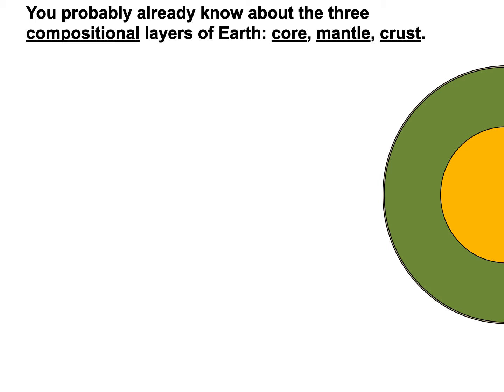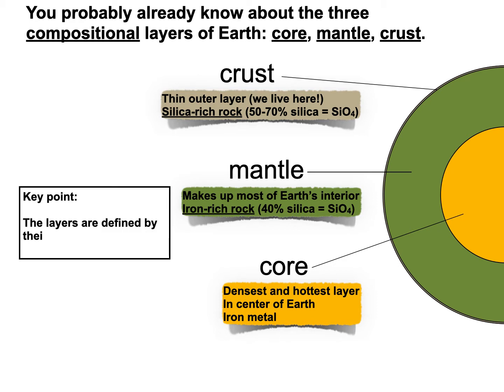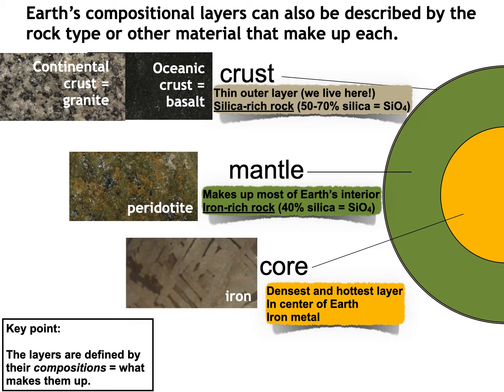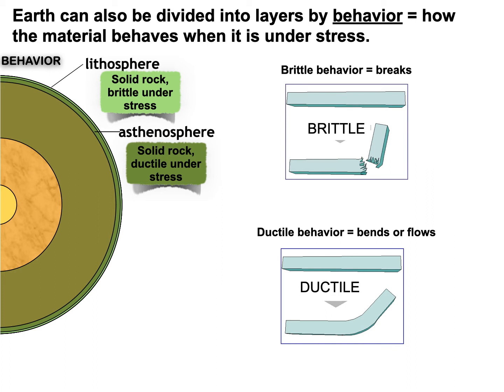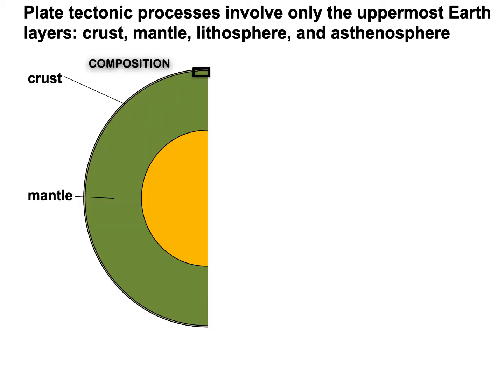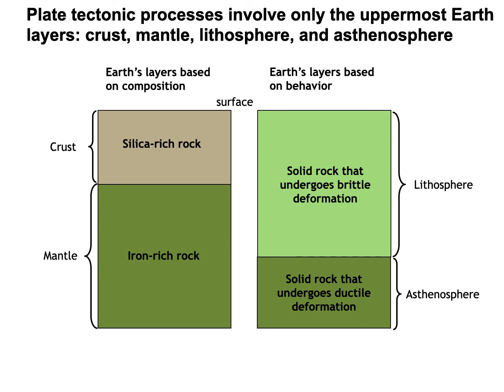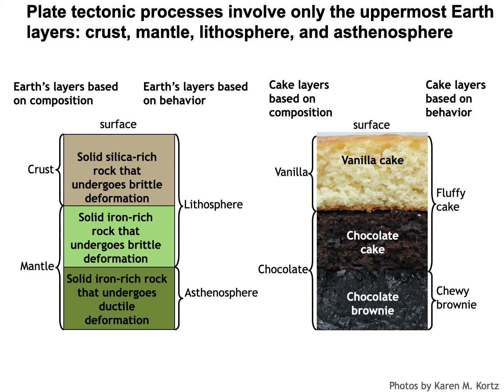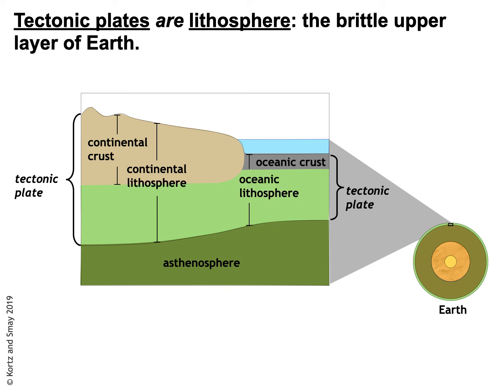GB 07 earth layers two ways movies